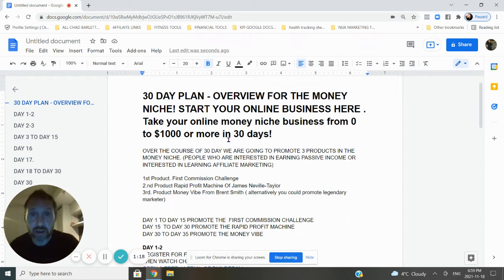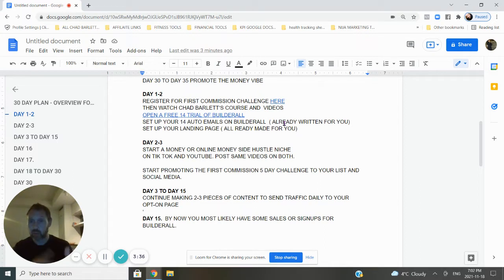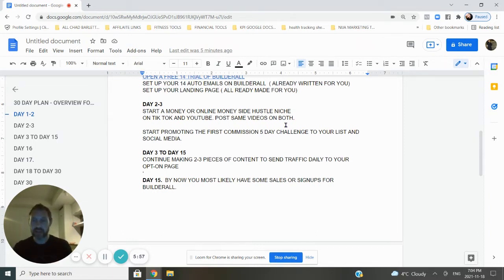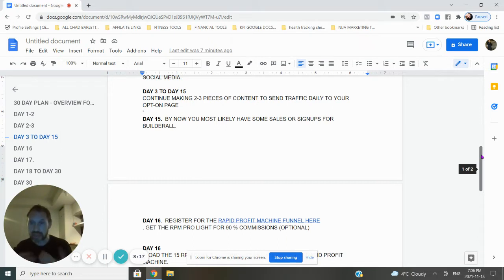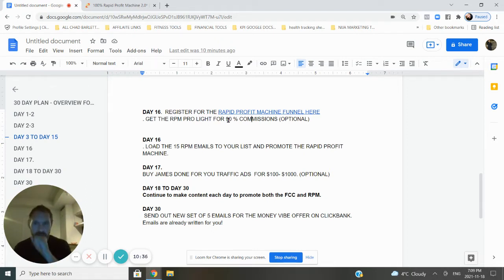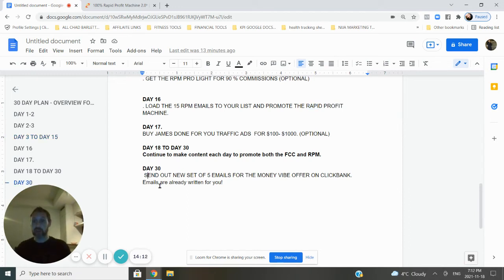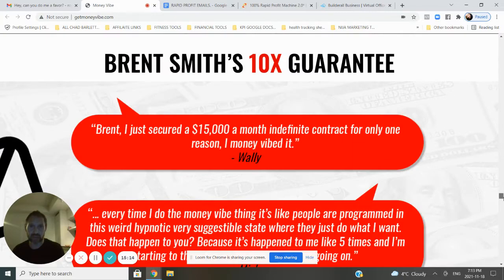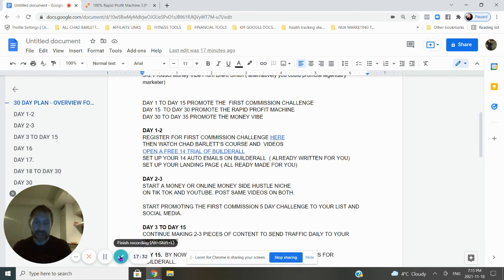YOUR 30 PLAN: Go from $0 to $1000+ in 30 days! In Online MONEY NICHE! Tutorial:Overview#Builderall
🌟Go from $0 to $1000+ in 30 days! HERE IS YOUR 30 DAY PLAN DOC NOTES

OVER THE COURSE OF 30 DAY WE ARE GOING TO PROMOTE 3 PRODUCTS IN THE

1st Product. First Commission Challenge

3.  72 HOUR CHALLENGE FROM JONATHAN

 alternatively or in addition to you could also promote..

4rd. Product Money Vibe From Brent Smith

5  . Legendary Marketer

For Anyone That Wants To Start A Profitable Online Business Even If You Have Nothing To Sell. Go here to earn you first commission in the next five days...

After watching this video, if you want to make money with a online business model I alread tested and actually earned money with, then try the 5 day commission challenge with zero risk FREE TRIAL

YOUR 30 PLAN! $0 to $1000+ in 30 days with builderall.